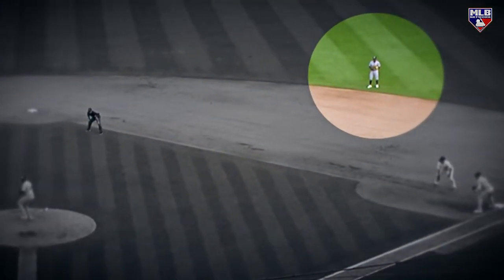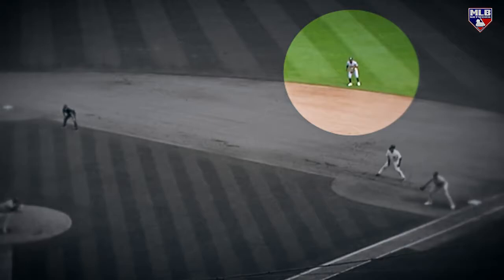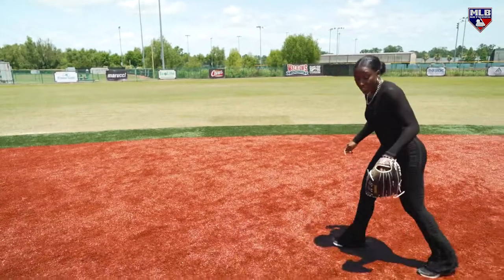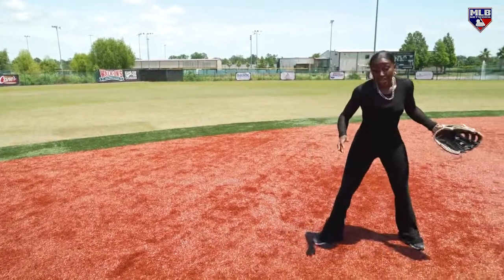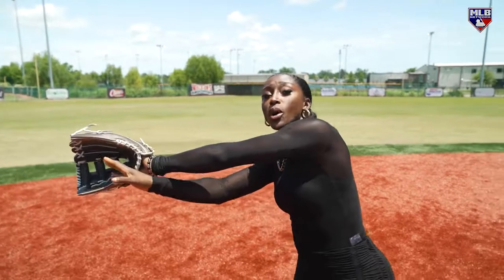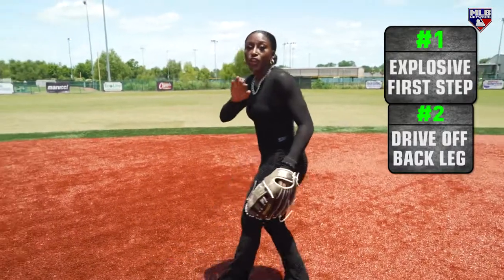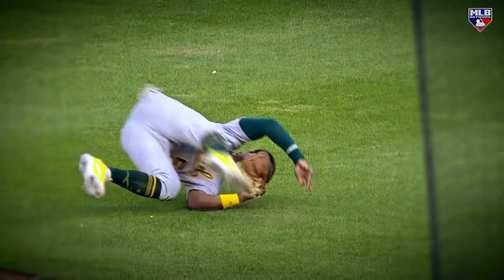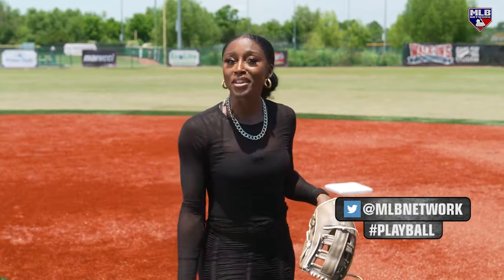AJ Andrews demos Tony Kemp's grab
This Saturday on Play Ball, AJ Andrews breaks down the unbelievable athleticism shown by A's second baseman Tony Kemp on his diving catch